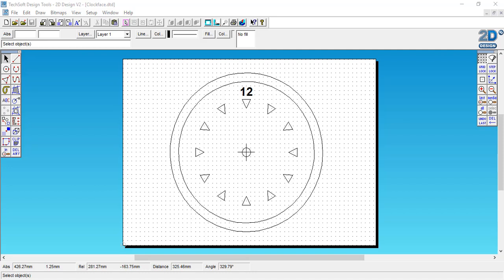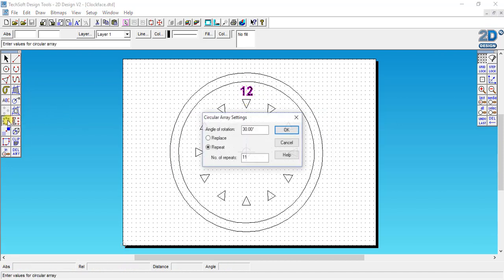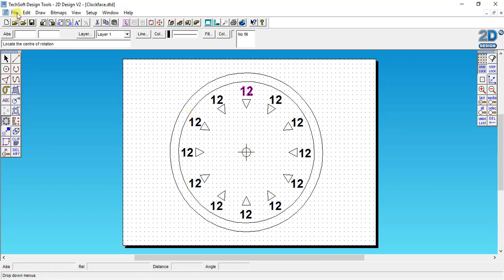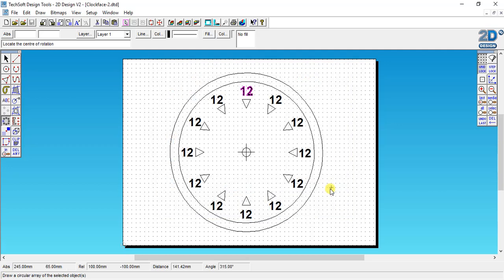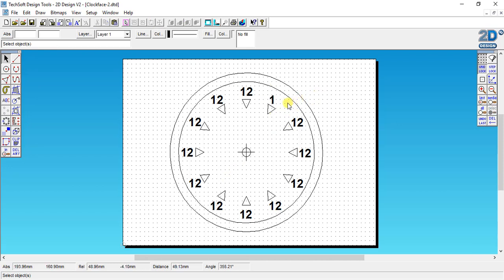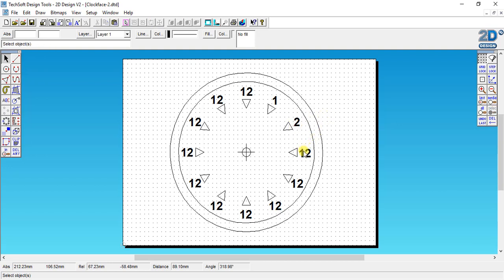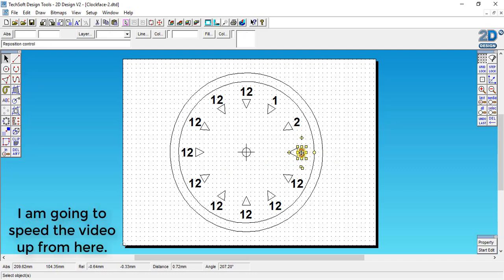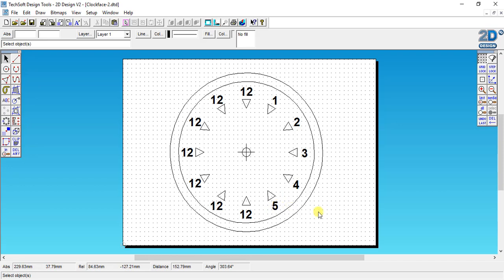8 Rotating and repeating numbers using draw a circular array tool